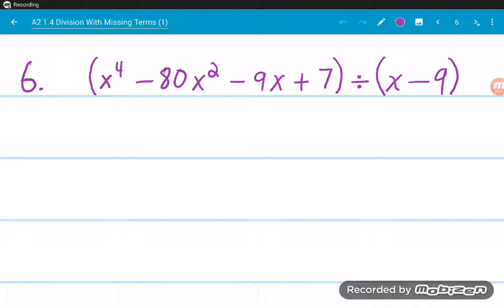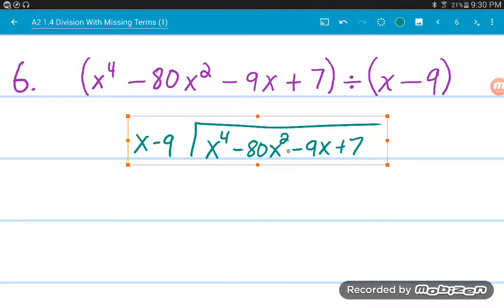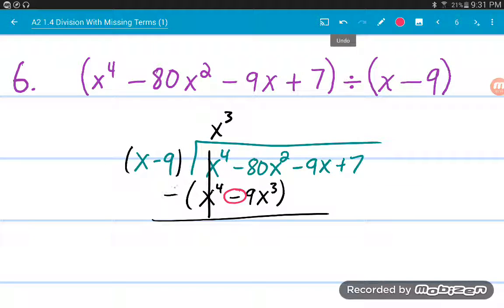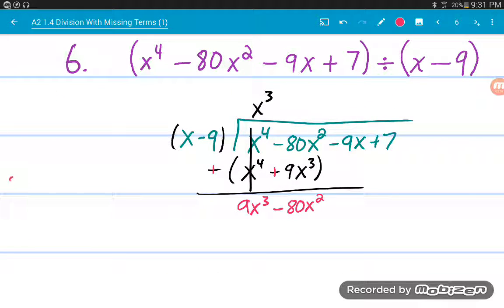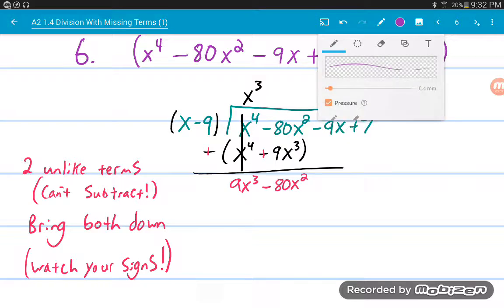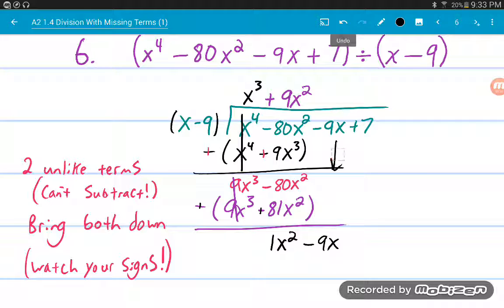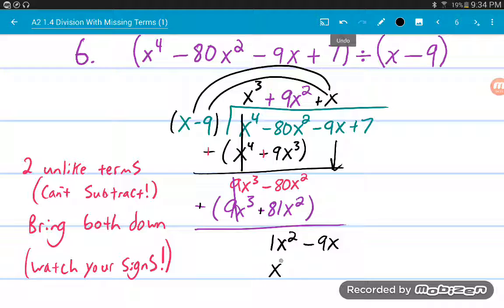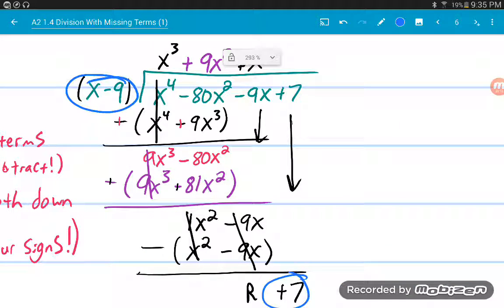Lesson 4: Dividing With Missing Terms